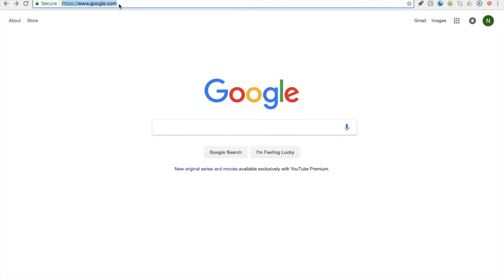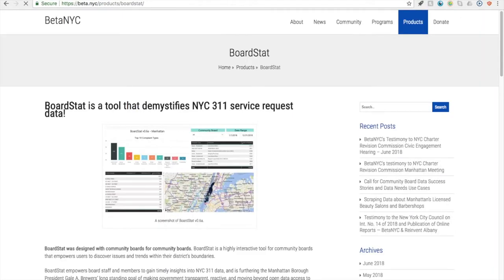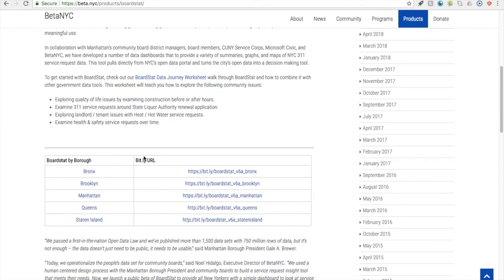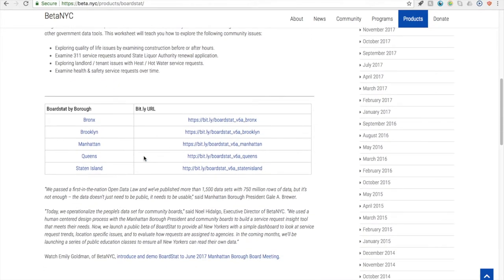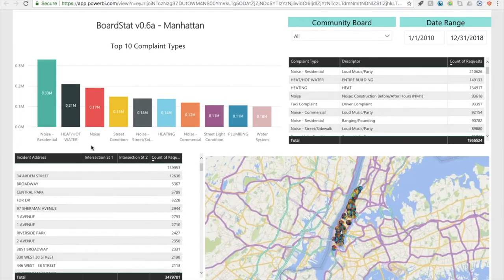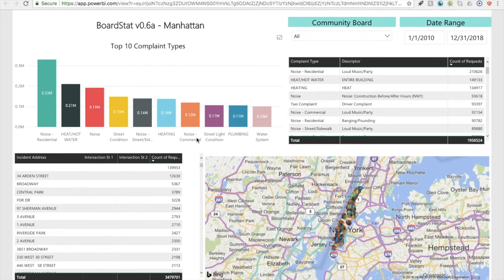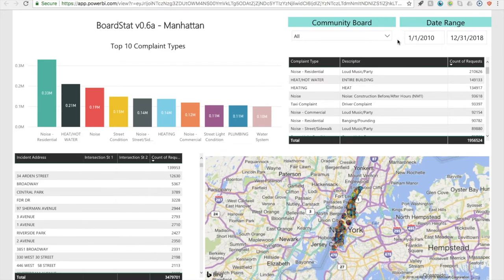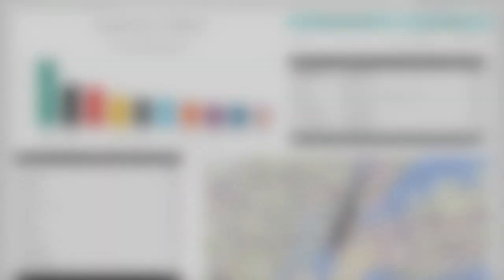Introduction to BoardStat